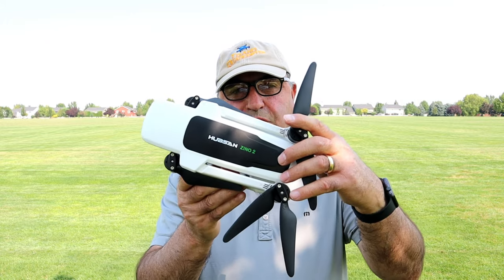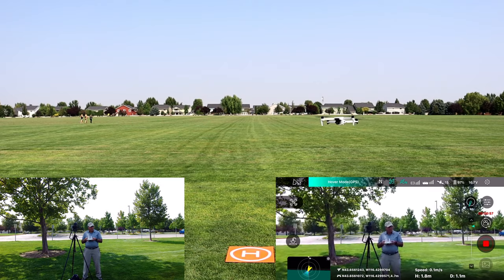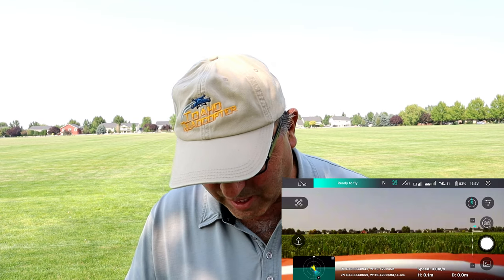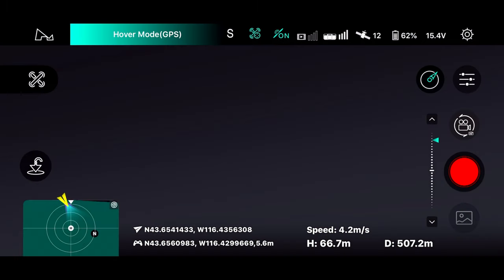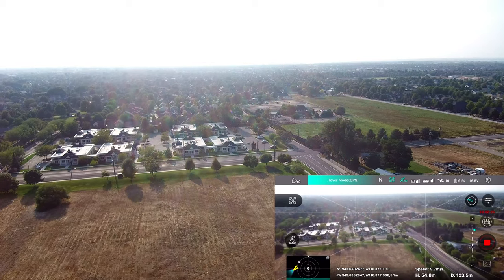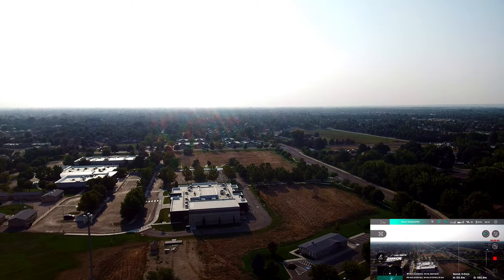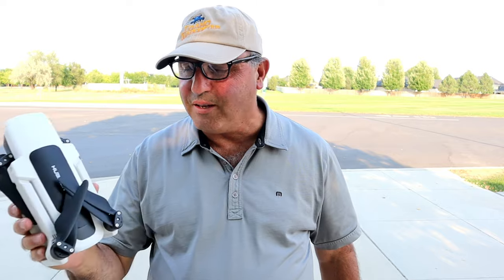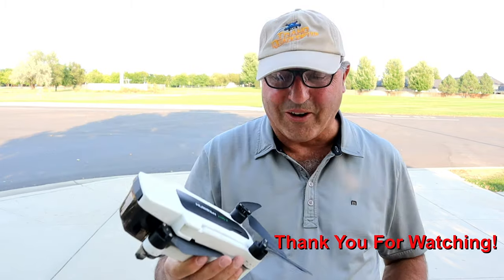Hubsan Zino 2 - FPV Fail and Solution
I know that a number of Zino 2 owners have had problems with the ribbon cable on their Hubsan Zino 2.  My drone was no exception.  In this video we explore the problem, and find a solution.

Fimi X8 SE 2020 for $359 Select US warehouse.